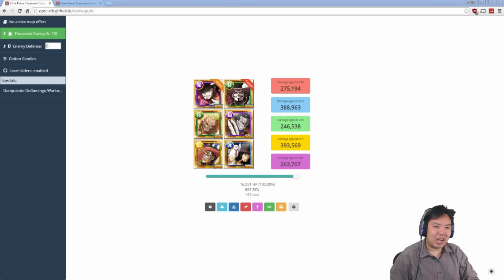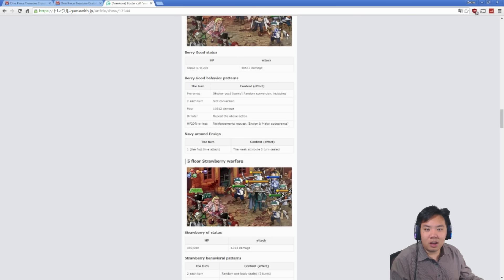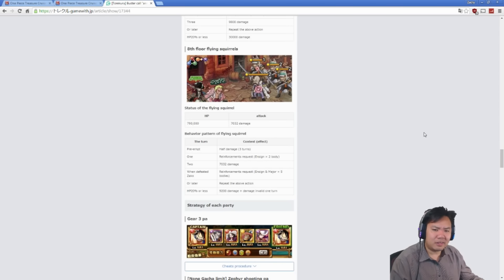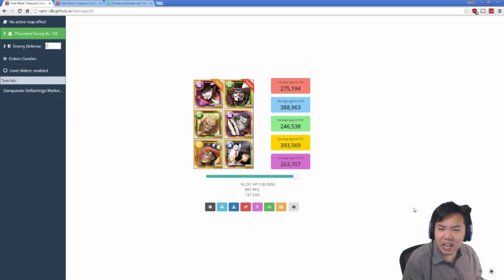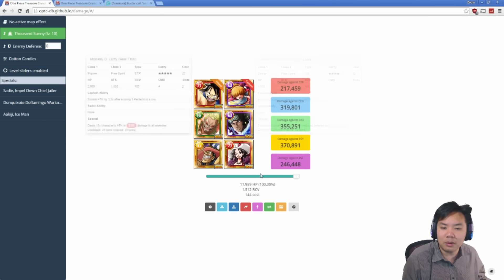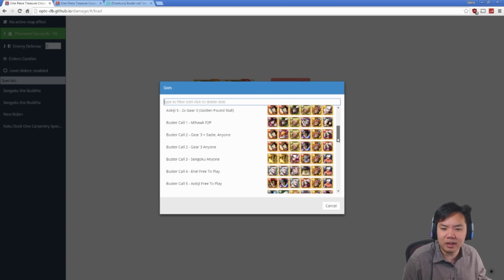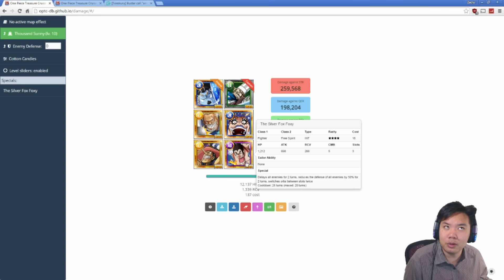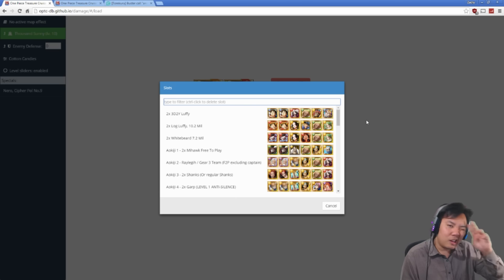Buster Call Raid Preparation Guide - Global [One Piece Treasure Cruise]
Buster Call comes out this Sunday on the Global version of One Piece Treasure Cruise! The raid is a 30 stamina and 40 stamina fight, with many bosses back-to-back. It's less of a sprint like some bosses are, and more of a marathon. You'll want your best, well-rounded team to handle each miniboss's new mechanics and still have specials available for Momonga. Overall, not too difficult of a fight, but you should be ready for what's coming

Karlos_Baron
supercrazyapple
padanmagician